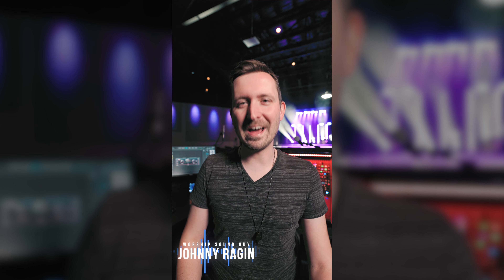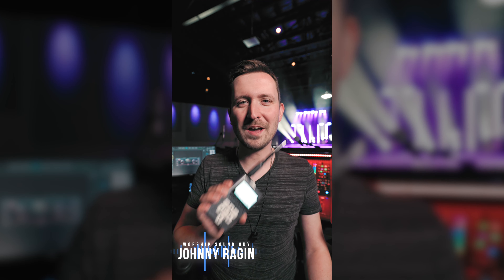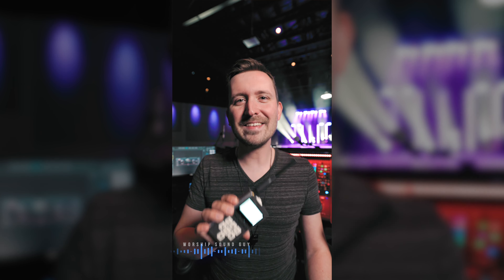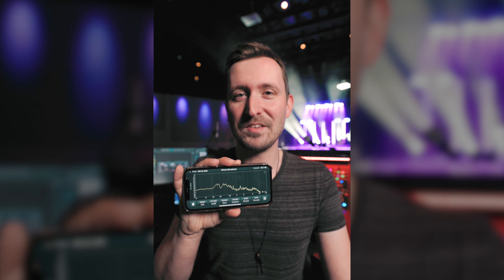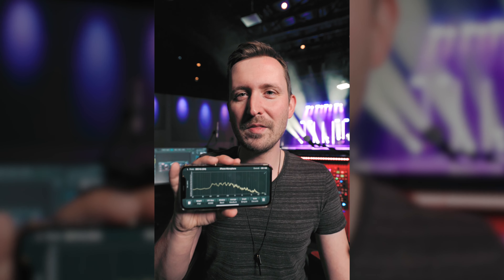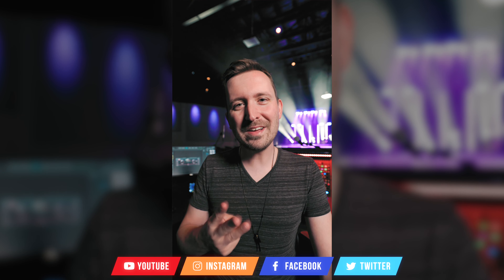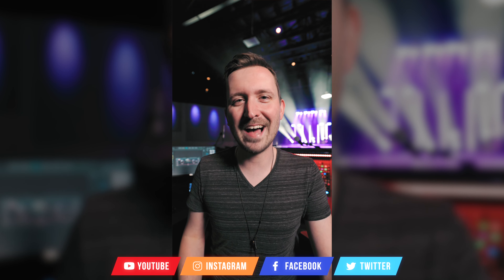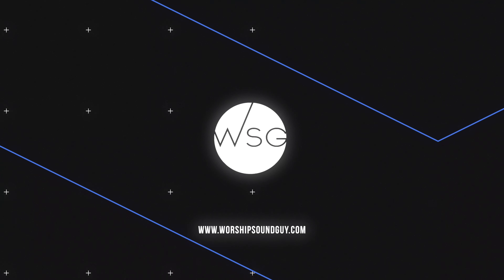3 tech tools I've NEVER regretted buying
3 of my all time favorite tech tools!

Wireless Spectrum Analyzer

Roland TM2 Drum Trigger

Is there something we missed? Let me know down in the comments!

SYNC ID: MB01P3MX1WLCPSR